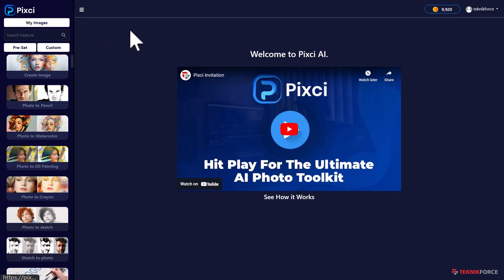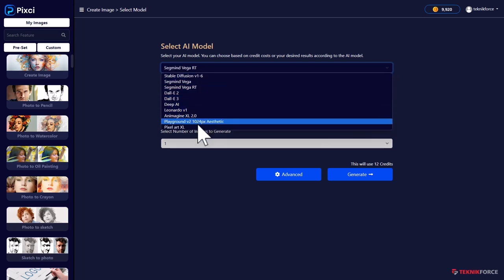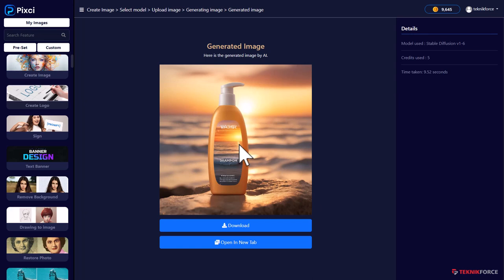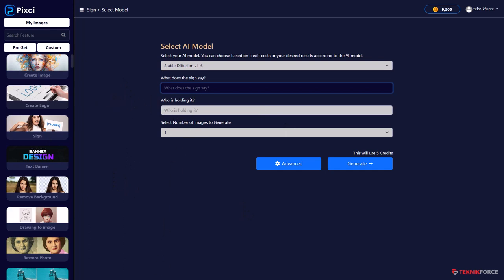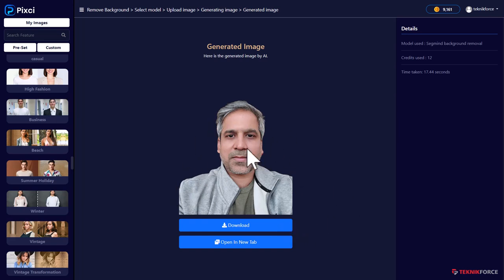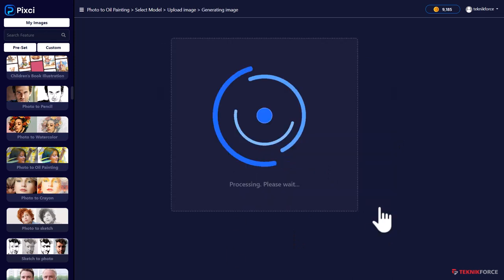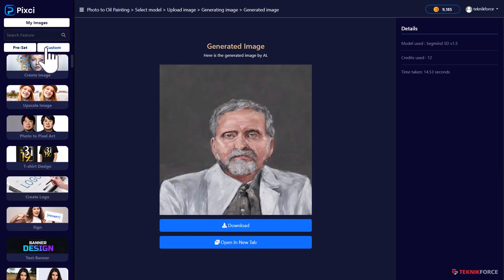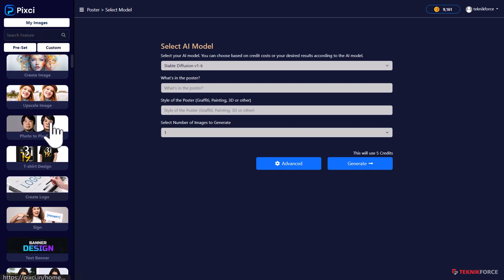Pixci - The ultimate multi-AI toolkit for photos & graphics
Pixci is our latest toolkit that makes it easy to create and edit photos and graphics with AI.